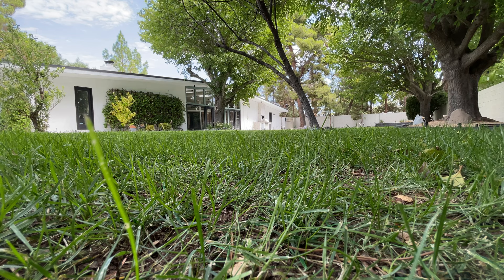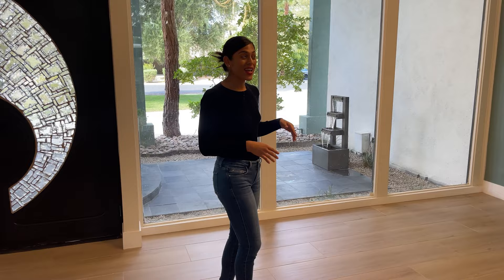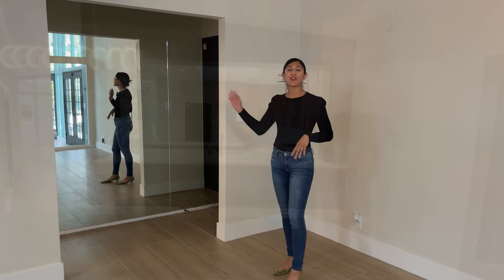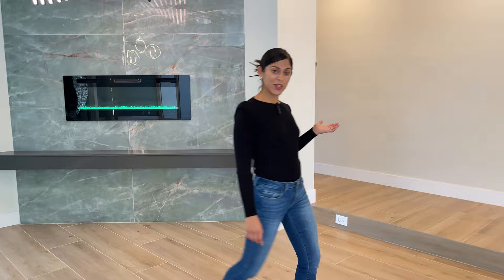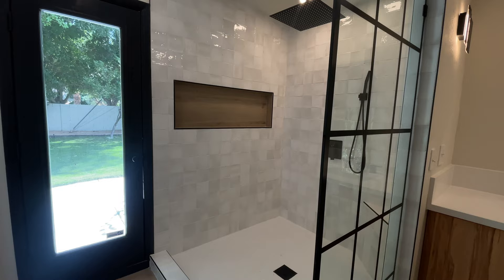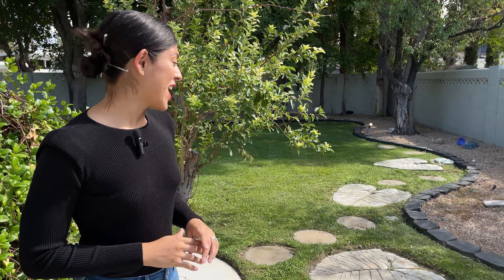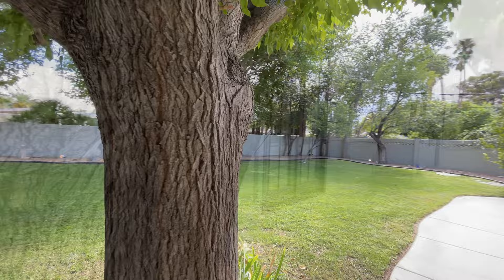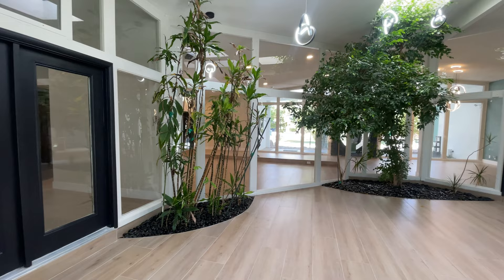Inside Peaceful Mid-Century Modern Home in the Heart of Las Vegas!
We’re here at Rancho Nevada Estates! A community in Las Vegas that was started in the 60s! Such a peaceful and sophisticated neighborhood, it’s less than 10 mins from all the action at Downtown Las Vegas. It is guard gated and filled with many different styles of homes. Can’t wait to film more tours in this community!

We respond to everything. We look forward to hearing from you.

Emily Exa Benitez (@emilyexa_) • Instagram photos and videos

Property Address:
Specs: 4 bedrooms, 3 bathrooms
3,442 sq ft
0.64 Acre Lot
Listing Price: $1,349,999
Listed by: Enzo Varela

Editor/director: Victor Benitez
Featuring: Emily Exa Benitez